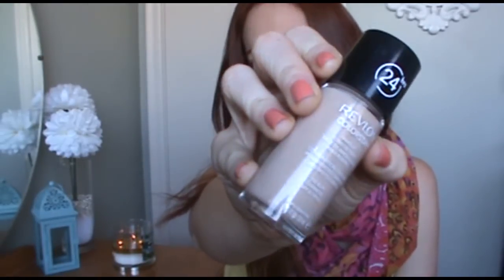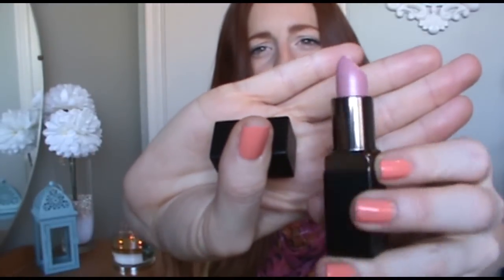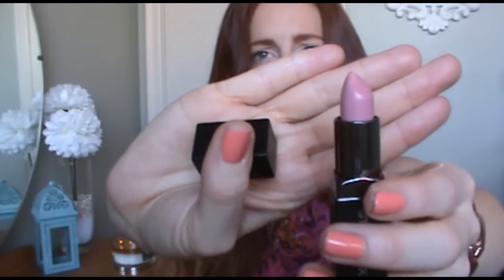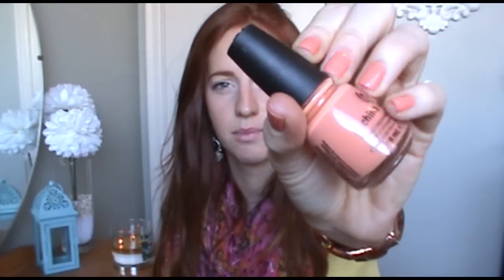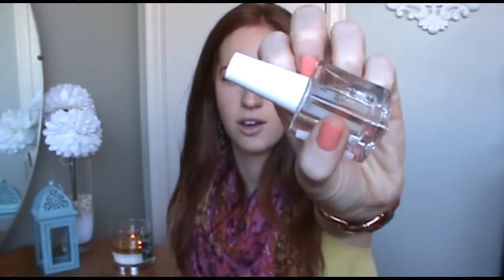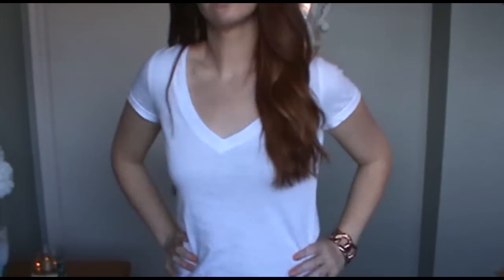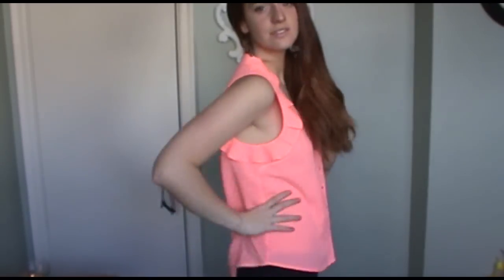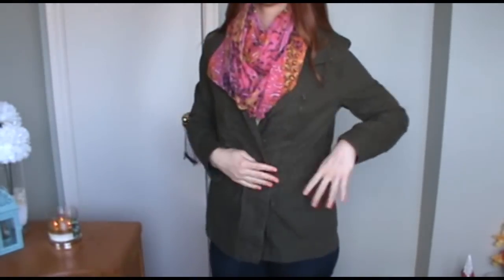Haul - B&BW, Hard Candy, Target :)